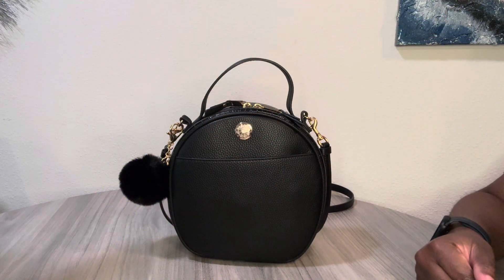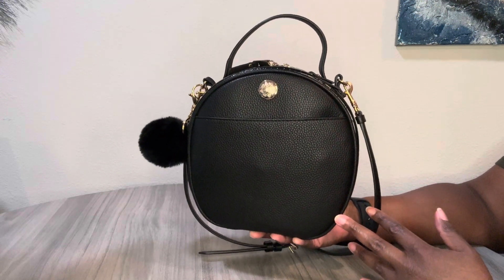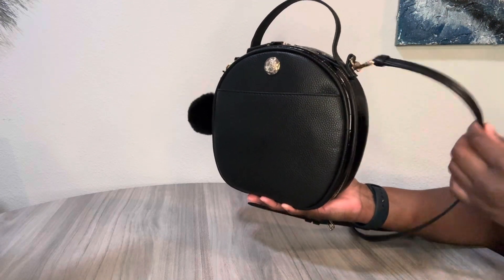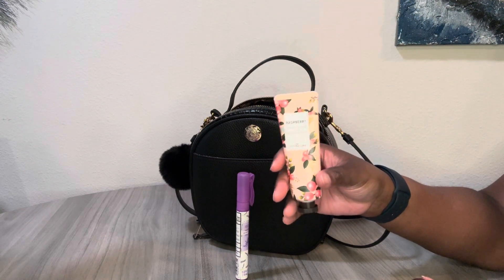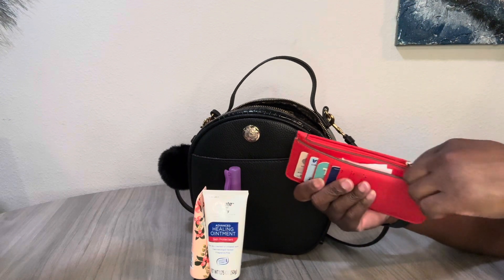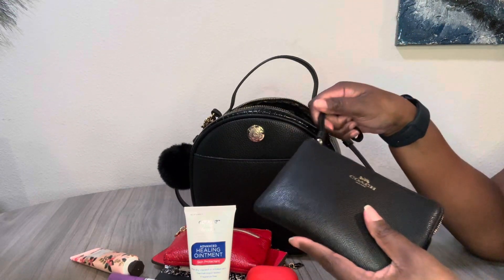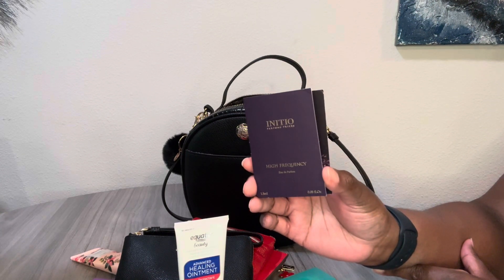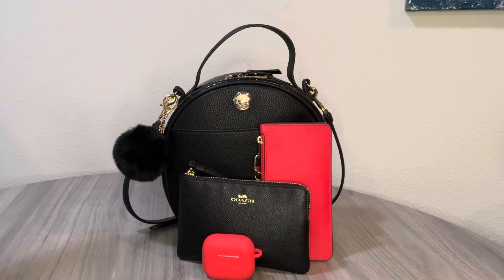What’s In My Canteen Bag | NaturallyNesh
I love my canteen bag, here’s what I carried in this cutie.

✨FTC: This is not a sponsored video, all products mentioned were purchased by me unless stated otherwise.